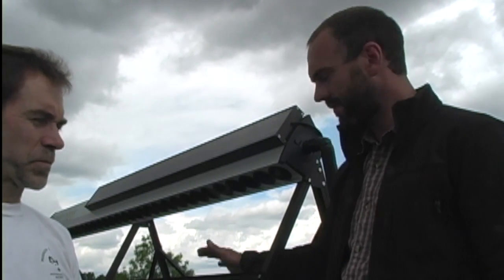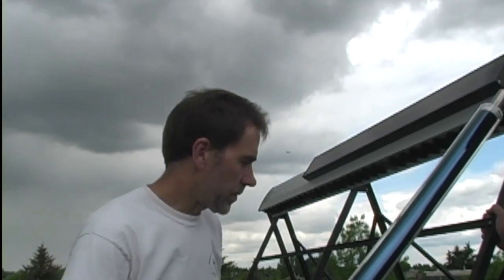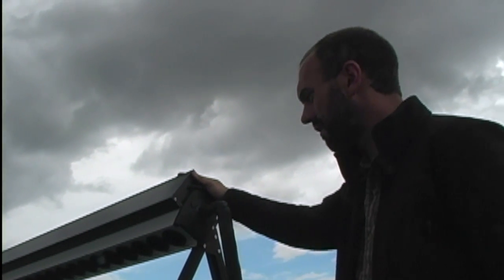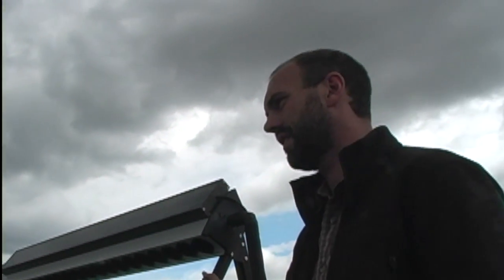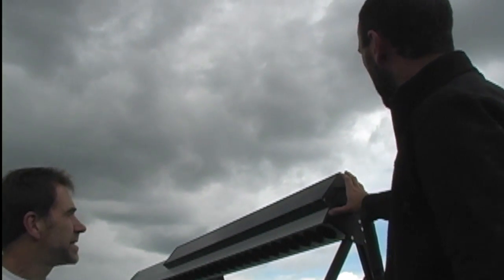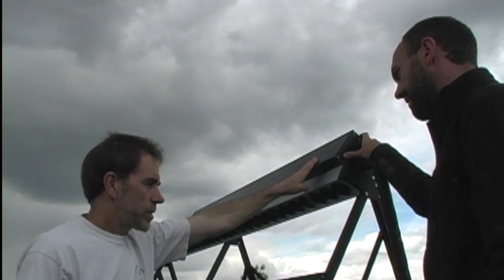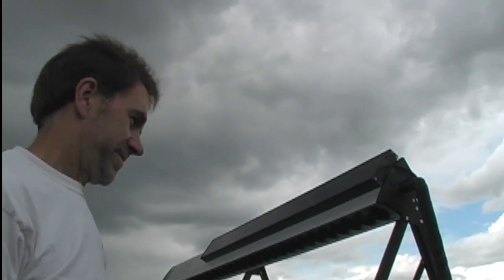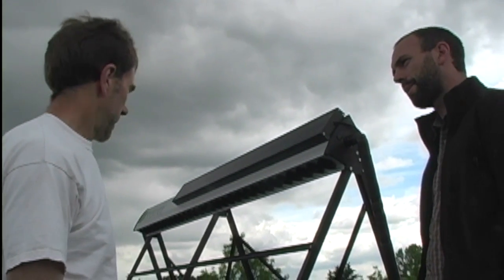Interesting Facts About Solar Heating in Calgary Alberta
Rob Avis Interviews Tom Jackman of Simple Solar Heating.